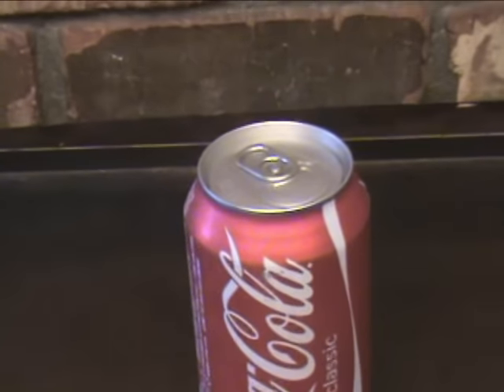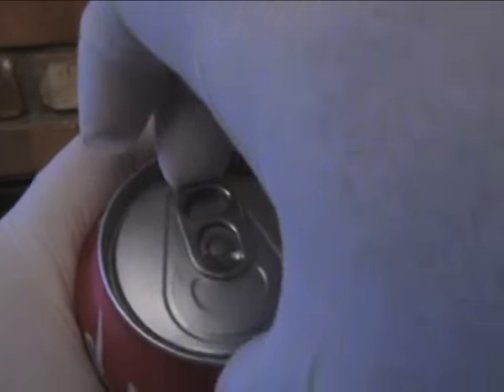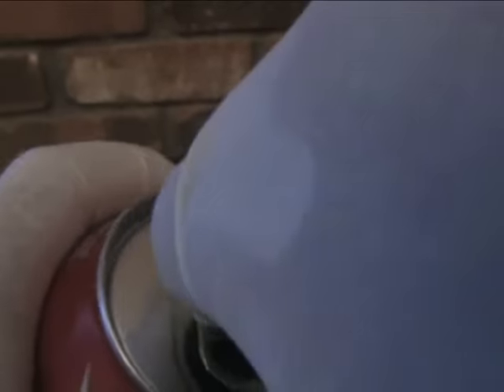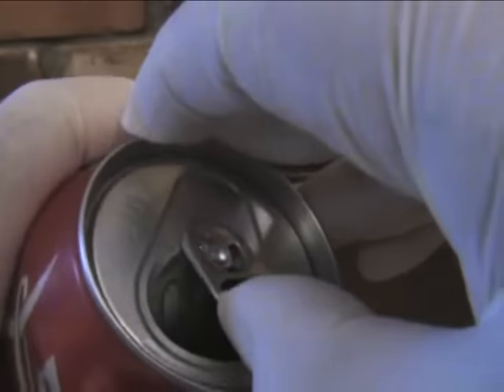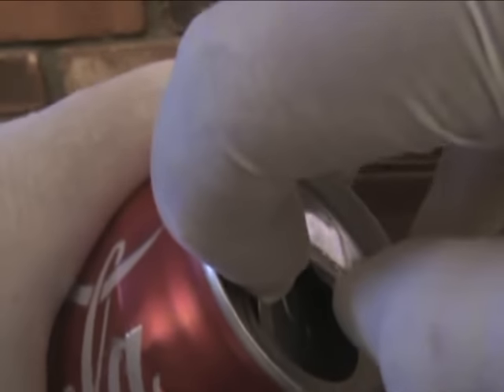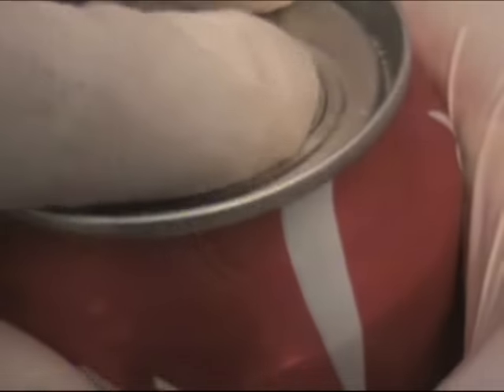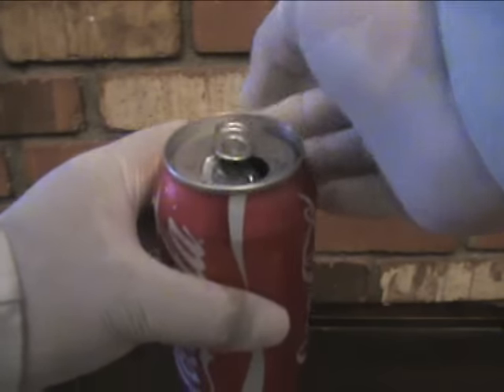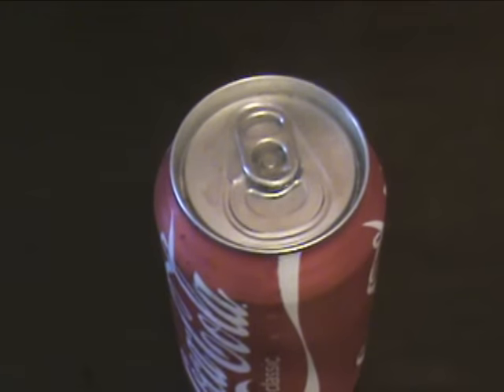How To Re-Seal An Opened Soda Can!!!! | Nextraker